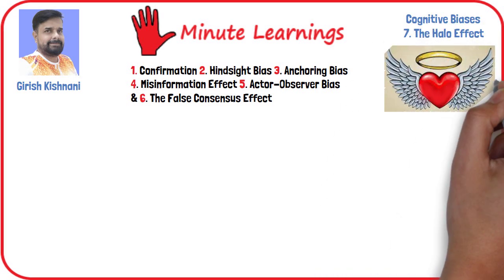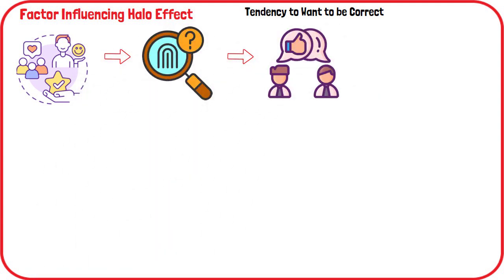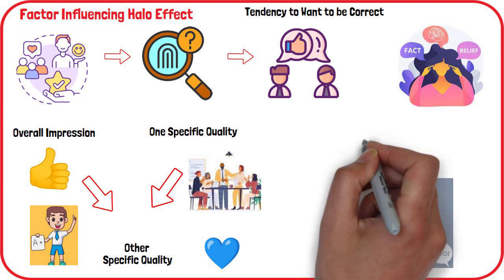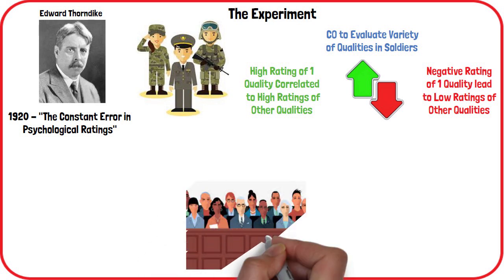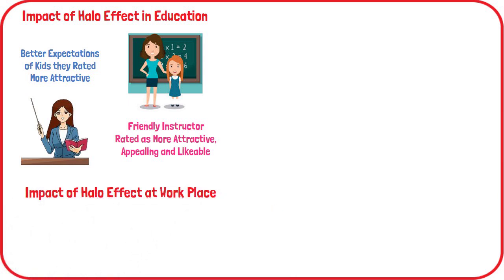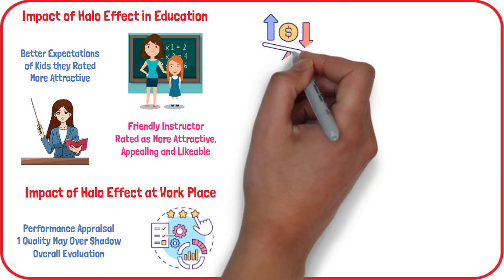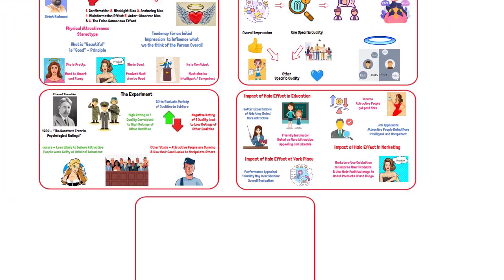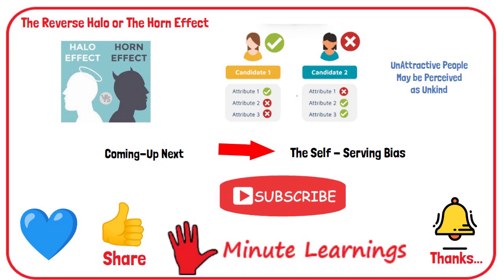Cognitive Biases - Halo and Horn Effect (Halo and Reverse Halo) - Learn in 5 Minutes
The halo effect is the tendency for an initial impression of a person to influence what we think of them overall. Also known as the "physical attractiveness stereotype" or the "what is beautiful is 'good' principle" we are either influenced by or use the halo to influence others almost every day.
For example:
Thinking people who are good-looking are also smarter, kinder, and funnier than less attractive people
Believing that products marketed by attractive people are also more valuable
Thinking that a political candidate who is confident must also be intelligent and competent
One factor that may influence the halo effect is our tendency to want to be correct. If our initial impression of someone was positive, we want to look for proof that our assessment was accurate. It also helps people avoid experiencing cognitive dissonance, which involves holding contradictory beliefs.
your overall impression of a person impacts your evaluations of that person's specific traits. Perceptions of a single trait can carry over to how people perceive other aspects of that person.
However, this effect doesn't just affect our perceptions of people based on their attractiveness only. It can also encompass other traits as well. For example people who are sociable, may also be seen as more likable. The halo effect makes it so that perceptions of one quality lead to biased judgments of other qualities.
The term itself uses the analogy of a halo to describe how it can affect perceptions.
When you see someone through the lens of the halo effect, you are seeing them cast in a similar light. That "halo" created by your perception of one characteristic covers them in the same way.
History of the Halo Effect
Psychologist Edward Thorndike first coined the term in a 1920 paper titled "The Constant Error in Psychological Ratings." In the experiment described in the paper, Thorndike asked commanding officers in the military to evaluate a variety of qualities in their subordinate soldiers. He found that high ratings of a particular quality correlated to high ratings of other characteristics, while negative ratings of a specific quality also led to lower ratings of other characteristics.
One study even found that jurors were less likely to believe that attractive people were guilty of criminal behaviour.
this attractiveness stereotype can also be a double-edged sword. Other studies have found that while people are more likely to ascribe a host of positive qualities to attractive people, they are also more likely to believe that good-looking individuals are vain, dishonest, and likely to use their attractiveness to manipulate others.
Impact of the Halo Effect In Education
Teachers may interact with students differently based on perceptions of attractiveness. In a research it was found that teachers had better expectations of kids that they rated as being more attractive.
The halo effect can influence how teachers treat students, but it can also impact how students perceive teachers. In one study, when an instructor is viewed as warm and friendly, students also rated them as more attractive, appealing, and likable.
Impact of the Halo Effect in the Workplace
It is one of the most common biases affecting performance appraisals and reviews. Supervisors may rate subordinates based on the perception of a single characteristic rather than the whole of their performance and contribution:.
impact on income. A study published in the Journal of Economic Psychology found that, on average, attractive food servers earned approximately $1,200 more per year in tips than their unattractive counterparts.
Job applicants: If a prospective employer views the applicant as attractive or likable, they are more likely to also rate the individual as intelligent, competent, and qualified.
Impact of the Halo Effect in Marketing
Marketers take advantage of the halo effect to sell products and services. When a celebrity spokesperson endorses a particular item, our positive evaluations of that individual can spread to our perceptions of the product itself.
The Reverse Halo or The Horn Effect
As the name implies, the reverse halo effect occurs when a person judges another negatively based on only one known characteristic. That single trait can overshadow all of the other qualities for someone experiencing the reverse halo effect. For example, a person might assume that someone they view as unattractive is also unkind. This can also lead to interpersonal prejudice.
Problem Solving,
All Cognitive Biases explained in detail with examples
Every Cognitive Bias explained in detail with examples
Mental Traps
Psychological Traps
Cognitive Activities
Psychological Fallacies
Logical Fallacies
Logical reasoning
Fallacies
Educational psychology
Social psychology
Cognitive psychology
Prejudice
Social psychology
Prejudice in social psychology
Psy
Psychology in 5 minutes
Girish Kishnani
Five Minute Learnings
5 minute learnings